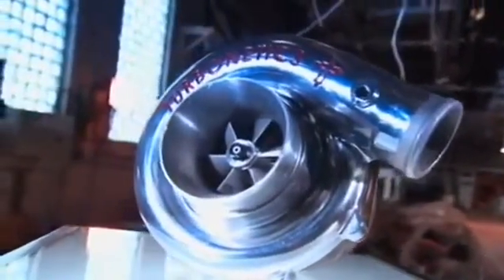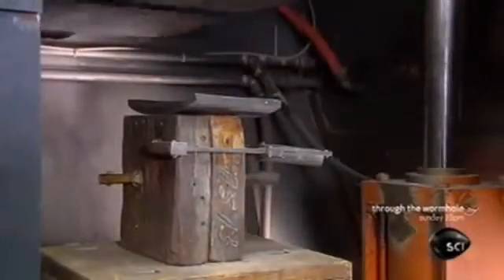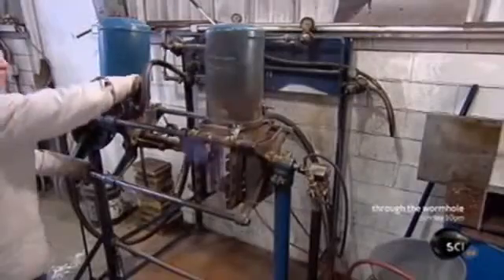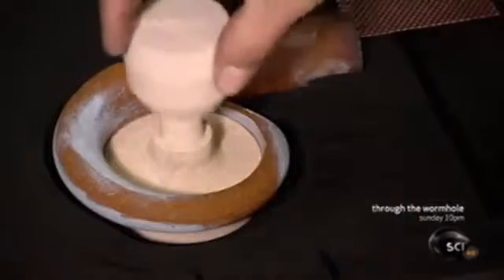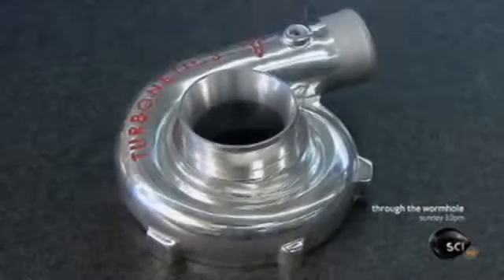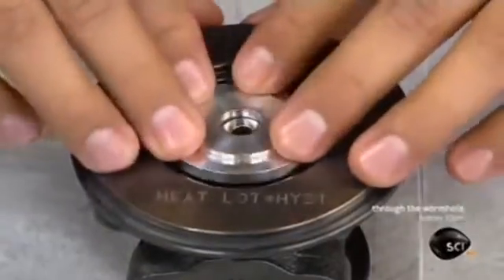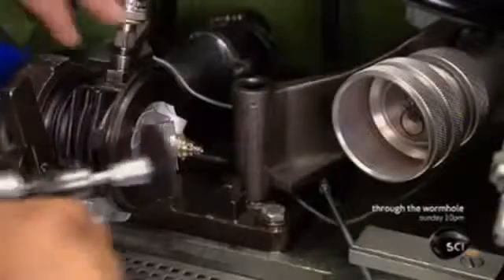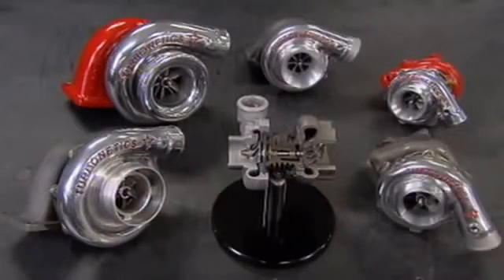How It's Made - Turbocharger 涡轮增压器是如何制造而成的？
Ghee Hua Co. Sdn Bhd - TATA Motors commercial vehicles authorized 3S dealer in Sarawak.